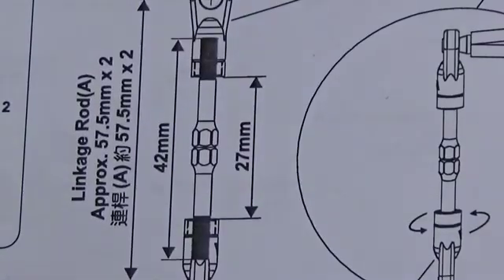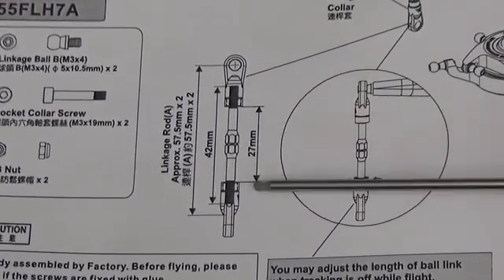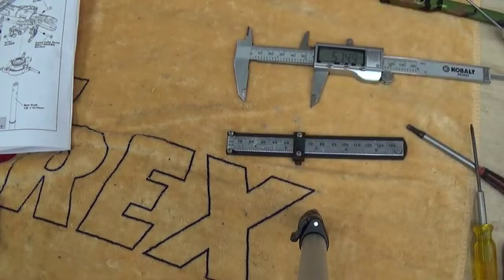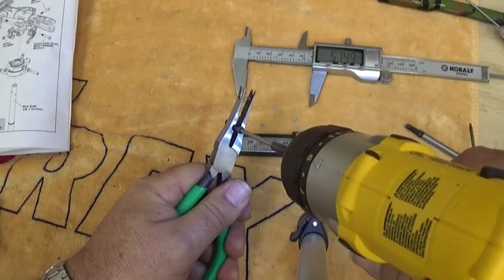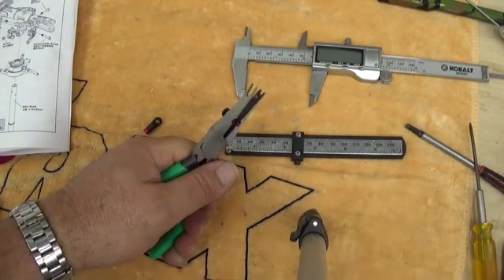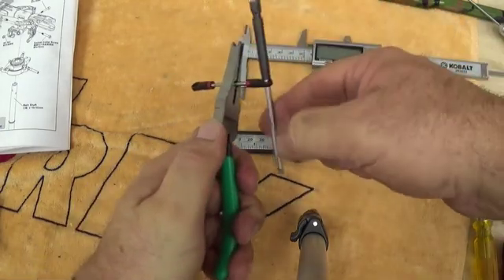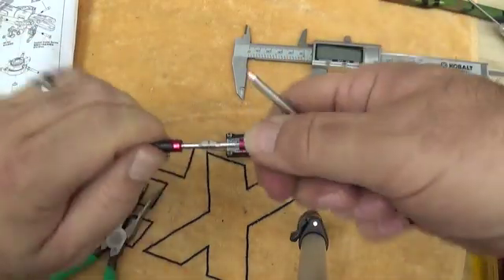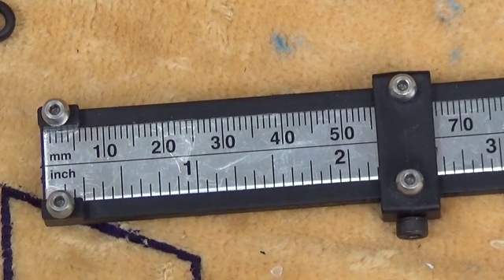TREX550X Pitch Links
TREX550X Pitch link assembly